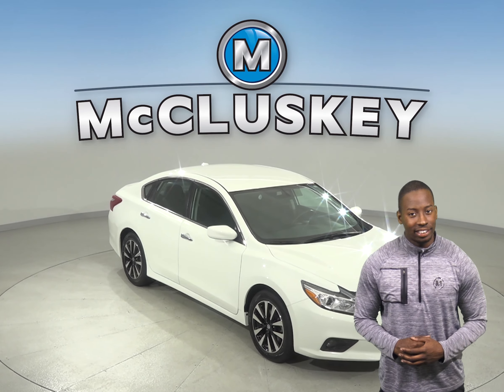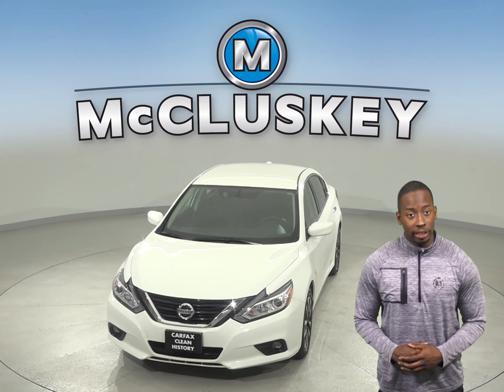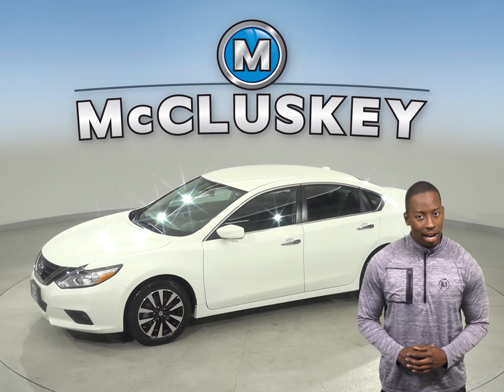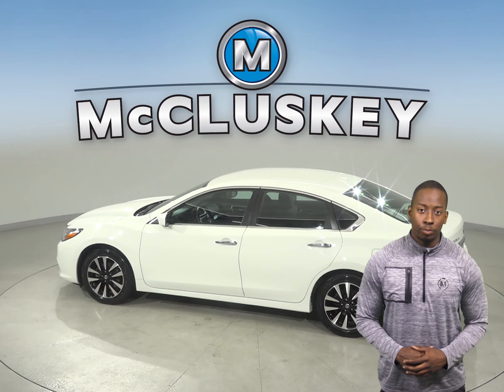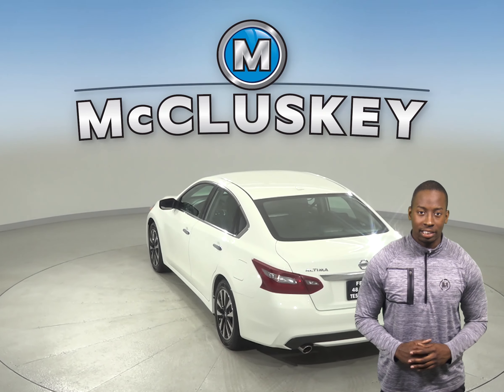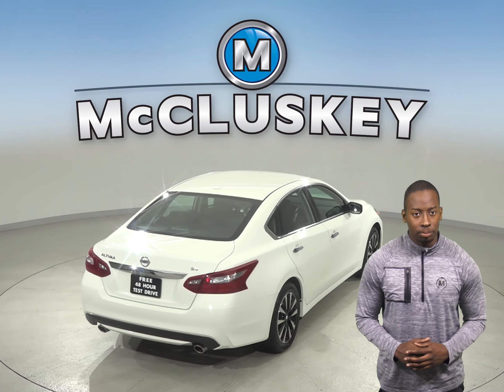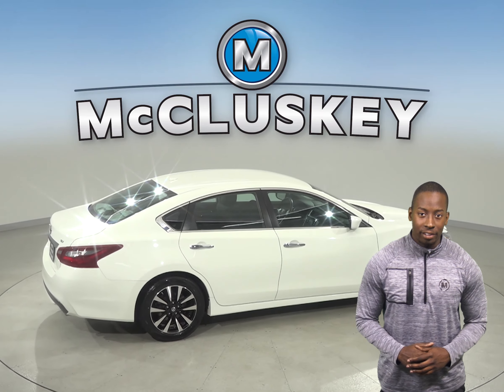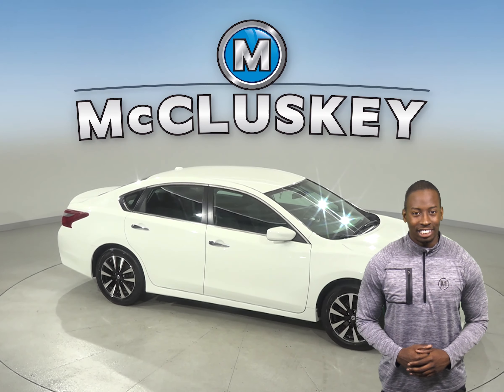G12296TR Used 2018 Nissan Altima White Sedan Test Drive, Review, For Sale -